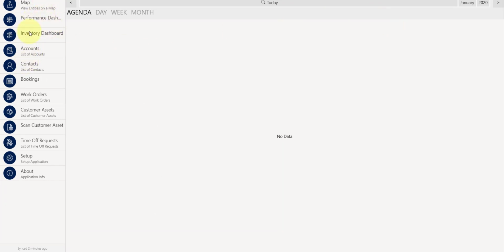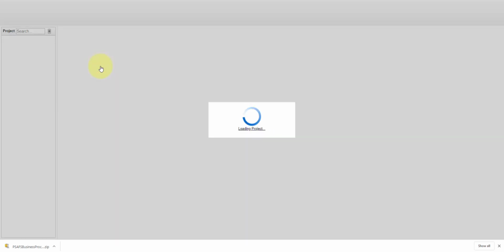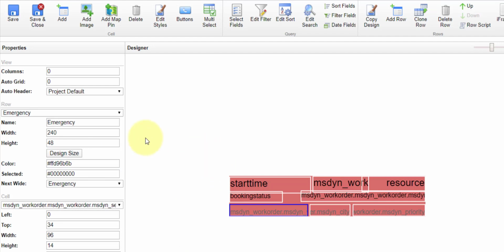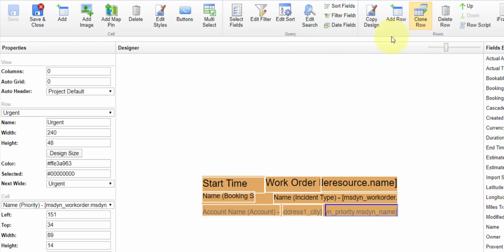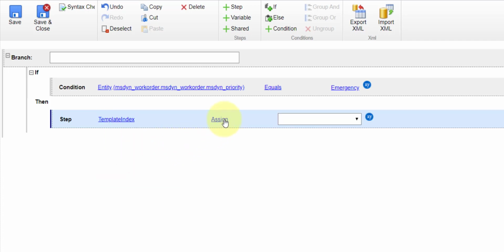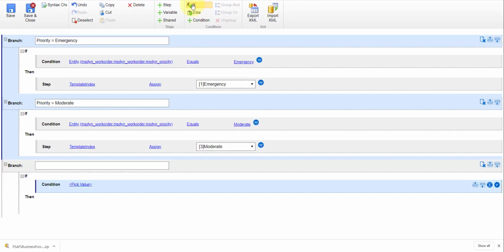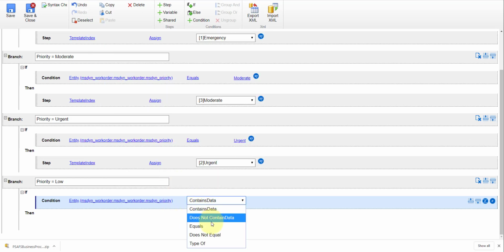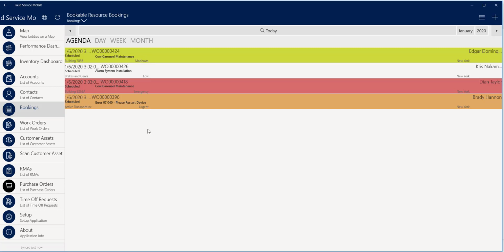Configure Dynamics 365 Field Service Mobile Colored Views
In this video I'm showing how to configure the Dynamics 365 Field Service Mobile app to have colored items in a view, based on the priority field.